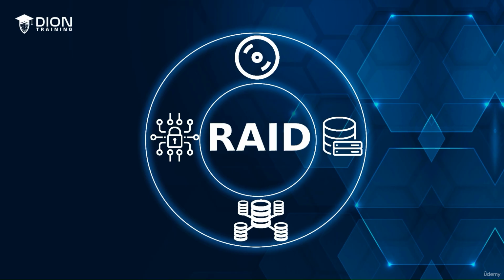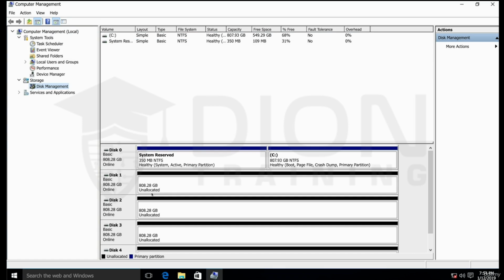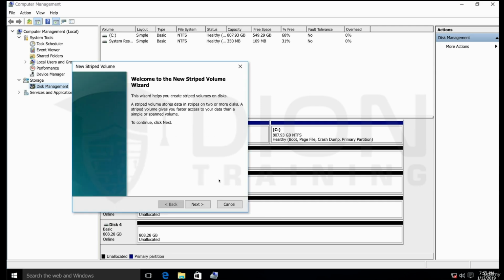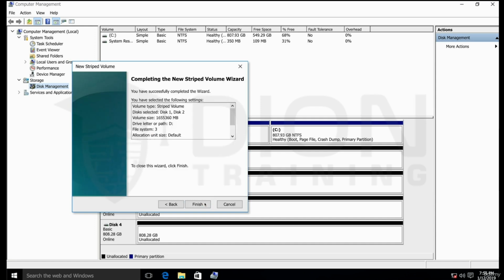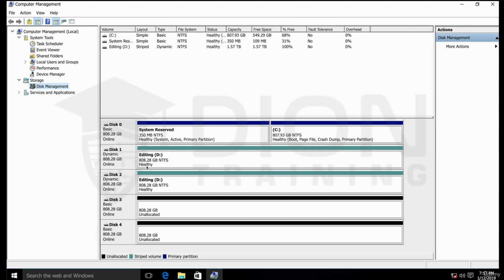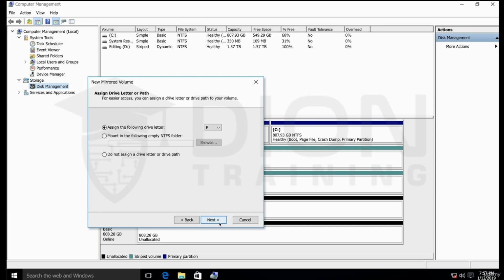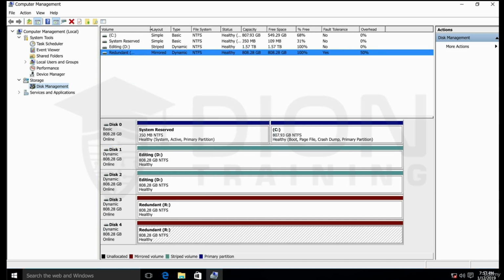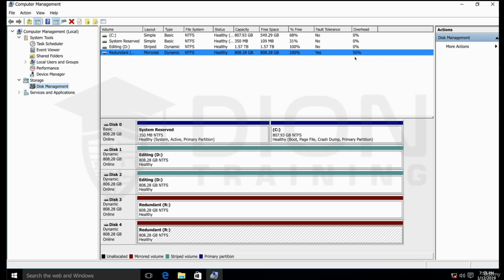125 Configuring a RAID OBJ 3 4